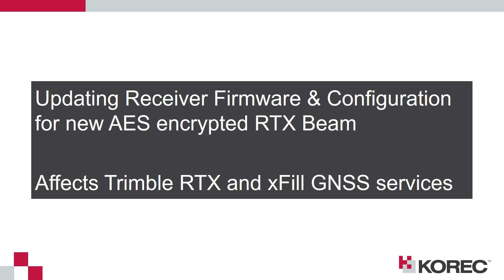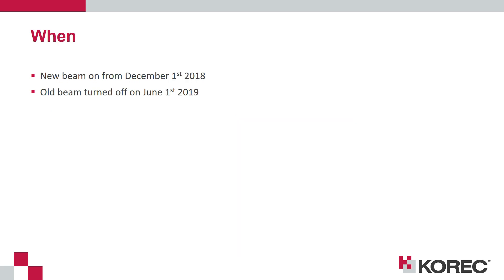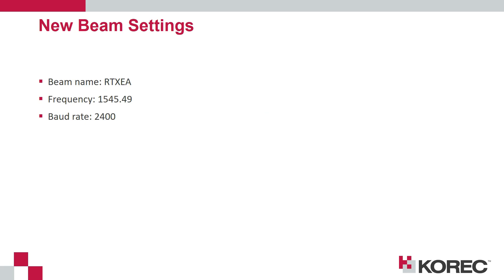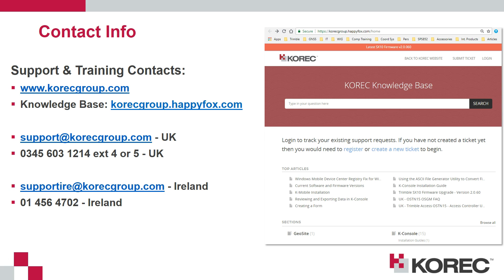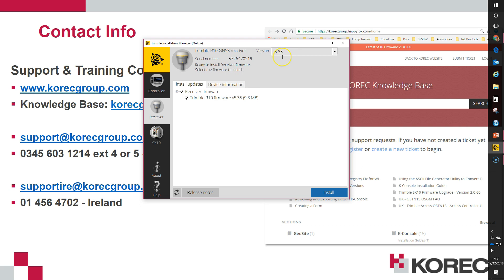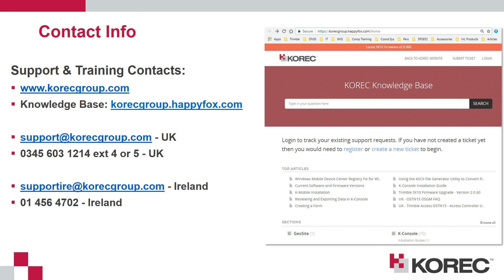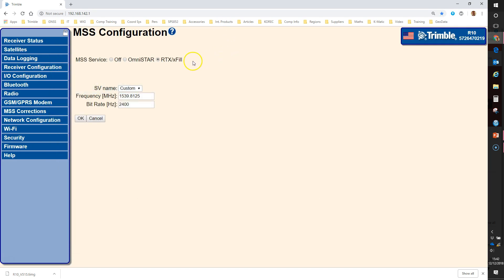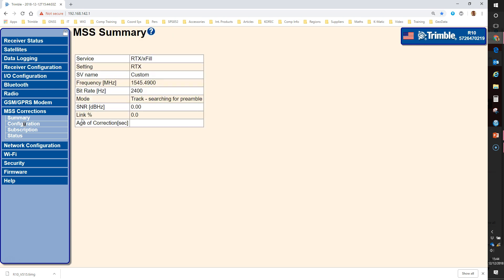RTX Upgrade 2019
The Trimble RTX correction service delivered by satellite is on a new frequency. All receivers using Trimble RTX and Trimble xFill correction services need to be updated to the new frequency.

The RTX service on the old beam frequency will be discontinued in June 2019.